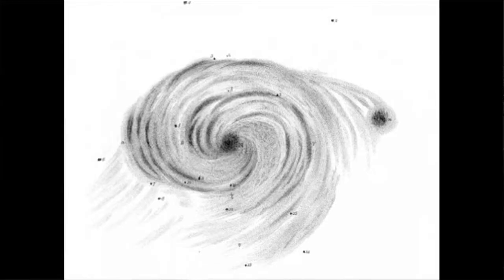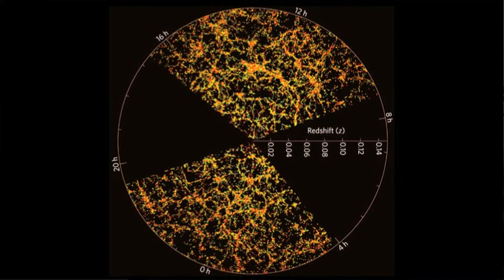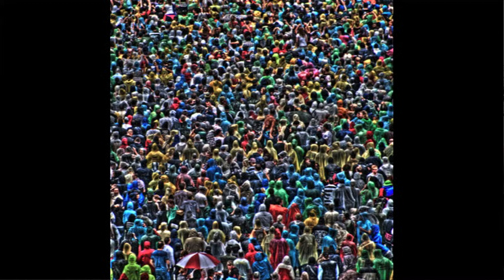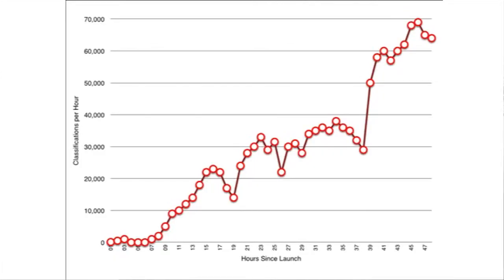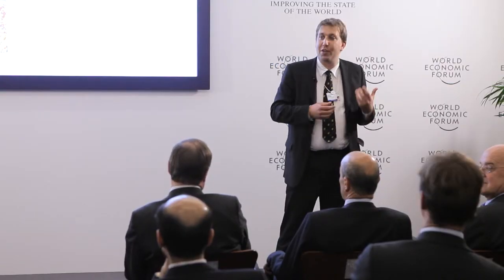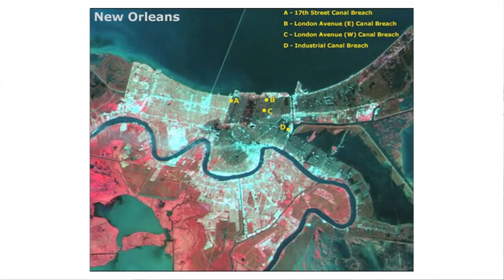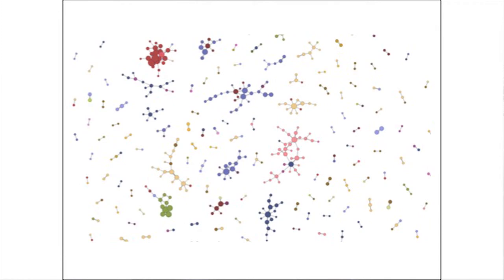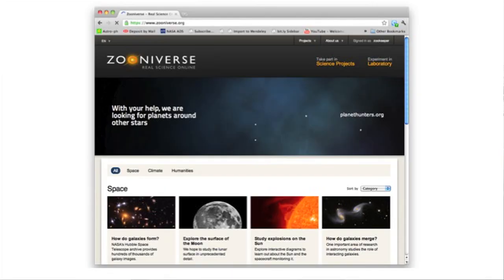IdeasLab 2014 - Chris Lintott - Synching Man and Machine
Chris Lintott explores citizen science and the power of the crowd to transform machine data into understanding. The astronomer from the University of Oxford says he has more than a million volunteers on standby, ready to help solve the world's problems.